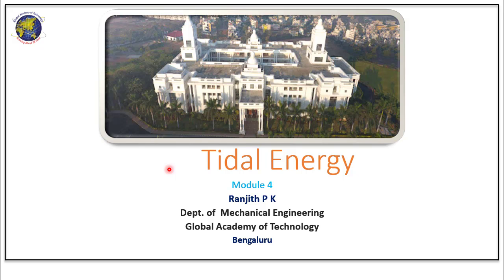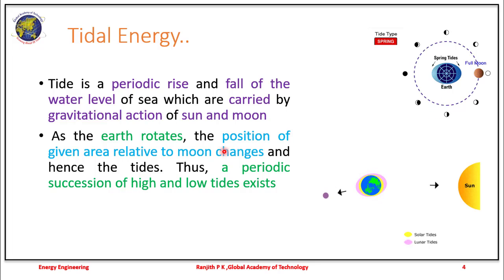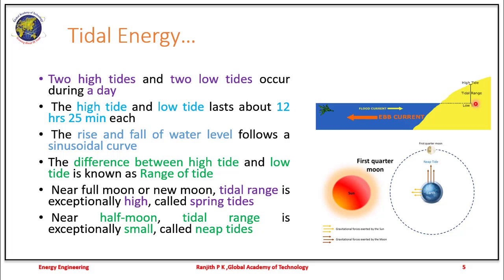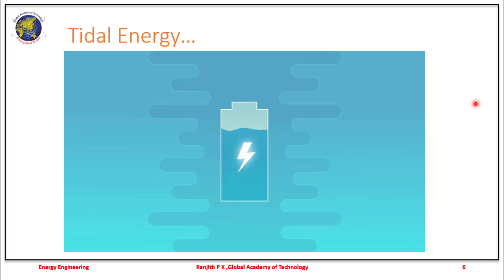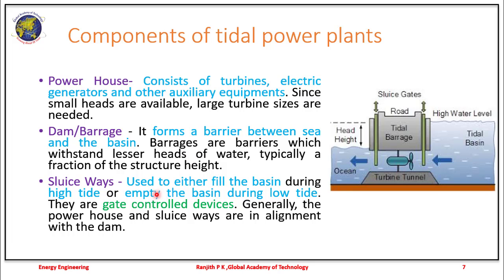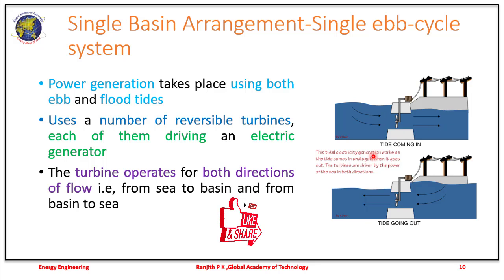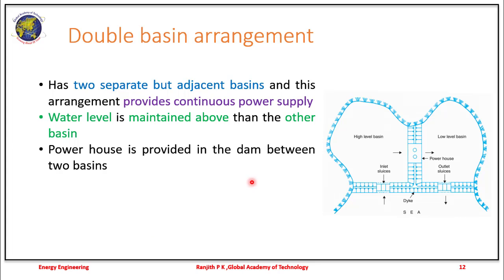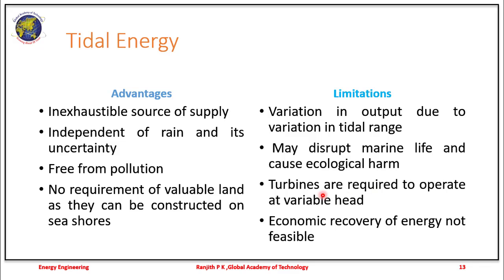Tidal Energy||17ME71||Module 4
Video Lecture on Tidal Energy of Module 4 -Energy Engineering 17ME71 as per VTU